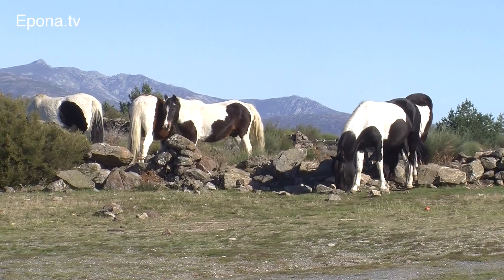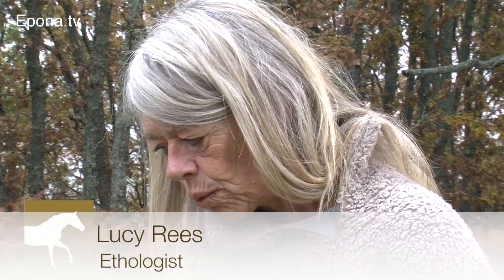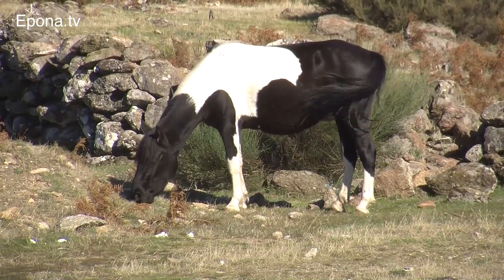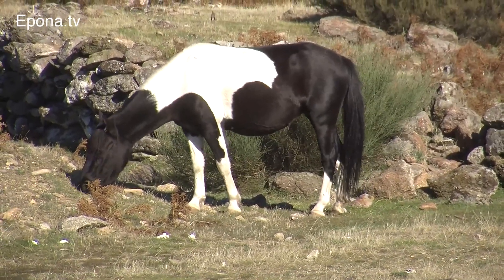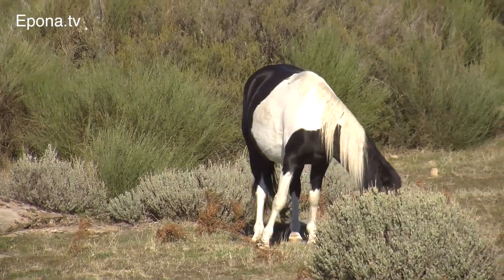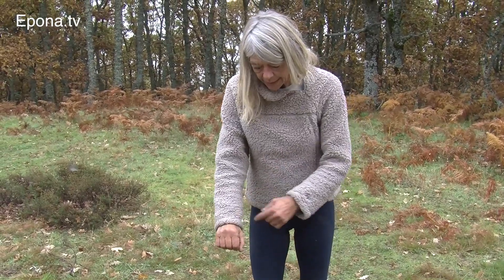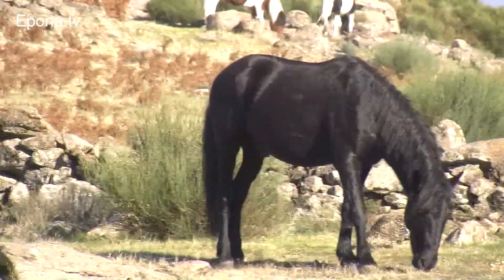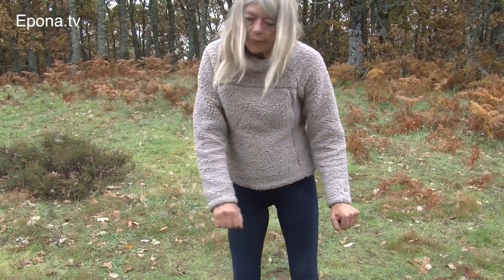Real ethology with Lucy Rees, part 4: Eating is not just eating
Why feeding hay in the stable does not make up for lost grazing time

Horses were designed to eat for at least 16 hours per day. Every horse owner worth their wheelbarrow knows this. As a consequence, we make sure our horses are never short of forage to eat. We know that they develop gastro-intestinal problems if we let them stand around for hours with no food. But have we given enough thought to what it really means for a horse to be eating? How he eats? Considering that grazing is the primary behaviour of free living horses, horse owners and ethologists alike have given far too little attention to exactly how this activity takes place, thinks ethologist Lucy Rees.

In this feature, you can also hear from field study participant Christina Salvany who took it upon herself to investigate how far Pottokas walk while they seemingly  just stand around.